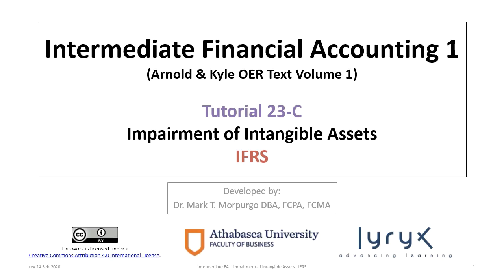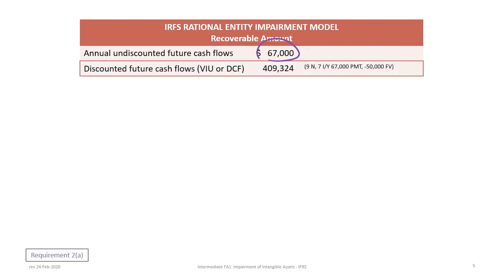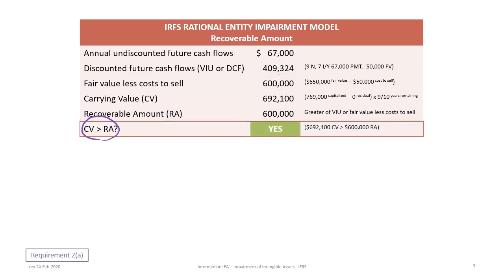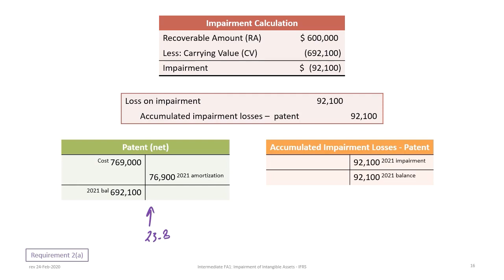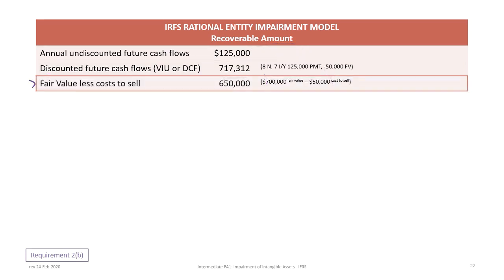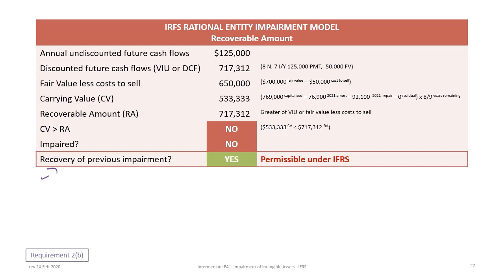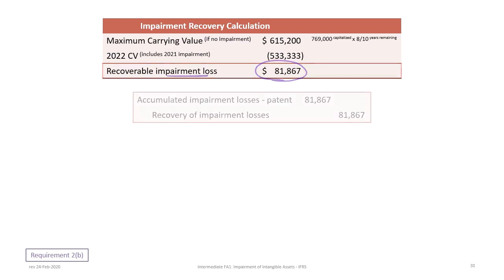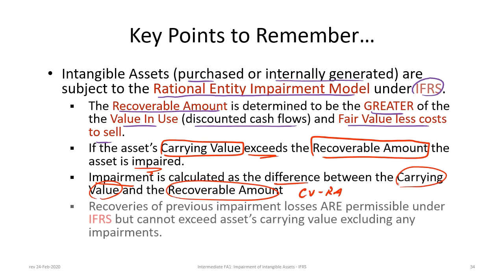Impairment of Intangible Assets under IFRS (rev 2020)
This video illustrates how to account for the impairment of intangible assets under Canadian IFRS.